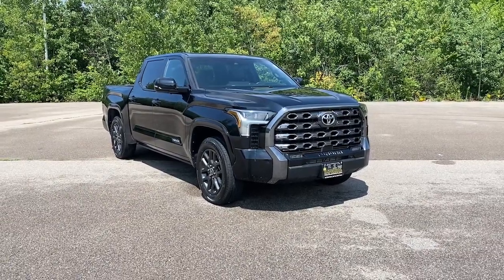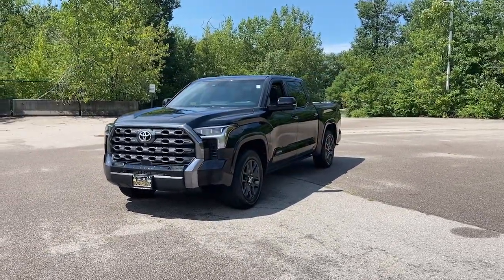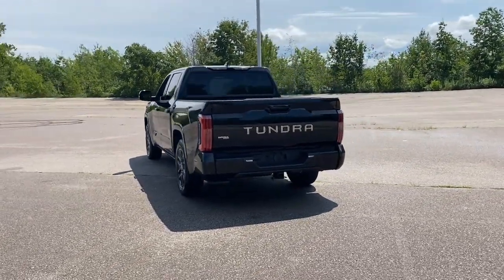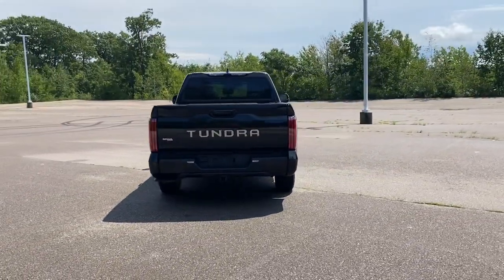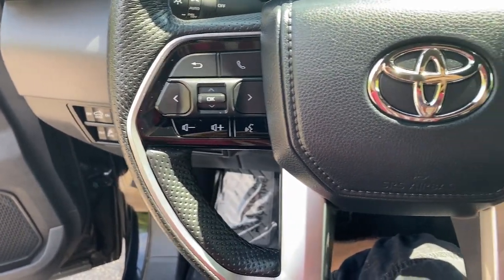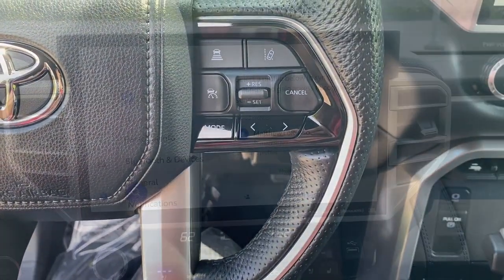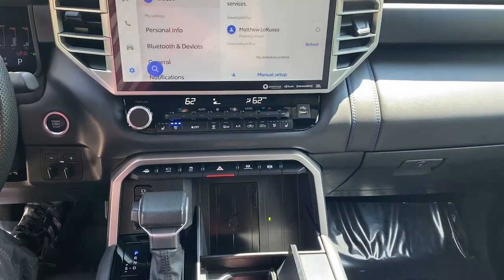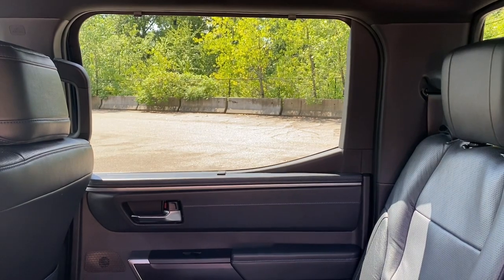2022 Toyota Tundra Milford, Mendon, Worcester, Framingham MA, Providence, RI H04223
Midnight Black Metallic Used 2022 Toyota Tundra Platinum available near me in Milford, Massachusetts at Imperial Hyundai. Servicing the Mendon, Worcester, Framingham MA, Providence, RI area.

Imperial Hyundai
18 Uxbridge Rd

Navigation System Sunroof / Moonroof Apple CarPlay / Android Auto Power Leather Seats Power Seats Heated Seats Backup Camera Bluetooth Cruise Control Power Windows Power Locks Steering Wheels Radio Controls Aluminum Wheels Towing Package Blind Spot Monitoring Lane Departure Assistance Collision Avoidance Assistance Adaptive Cruise Control Parking Assistance Cross Traffic Alert 4WD Black Leather. Midnight Black Metallic 2022 Toyota Tundra Platinum 4D CrewMax Platinum 4WD 10-Speed AutomaticbrbrAwards:br * ALG Residual Value Awards Residual Value AwardsbrbrCARFAX One-Owner. 3.4L V6brbrMORE ABOUT US: Imperial Cars Purchase With Confidence: 1) Free Car Fax Vehicle History Report available for all our vehicles online. 2) Our vehicles are Imperial Certified and go through a rigorous Multi-Point vehicle inspection. 3) Bottom line pricing. 4) 5-Day or 200 Mile Vehicle Exchange Program for your total confidence. If you are not happy with it bring it back within 5 days or 200 miles and well give you a credit of your full purchase price toward the purchase of another vehicle. (Excludes Renewed for You vehicles.)brbrPrice does not include tax title registration documentation fee or other applicable fees. Price does include Imperial trade-in assistance bonus of $1000 for qualifying retailable trades with less than 10 years of use from original in-service date and odometer under 120000 miles. To receive advertised promotional price the vehicle must be paid in full and take same day delivery from dealer stock. Call or email our phone and internet team for the most current information and Imperial discounts. Price cannot be combined with any other discounts or promotions and is subject to change based on market value at any time without notice customer must mention promo code to qualify for internet special discount; MENTION PROMO CODE: INTERNET1. The information contained herein is deemed reliable but not guaranteed dealer not responsible for any misprint involving the price and/or description of the any vehicle offered for sale as it is the sole responsibility of the buyer to physically inspect and verify such information prior to purchasing. Transparency is our goal. NO WHOLESALERS OR DEALERS! Some of our Pre-Owned vehicles may be subject to unrepaired safety recalls. Check for a vehicles unrepaired recalls by VIN